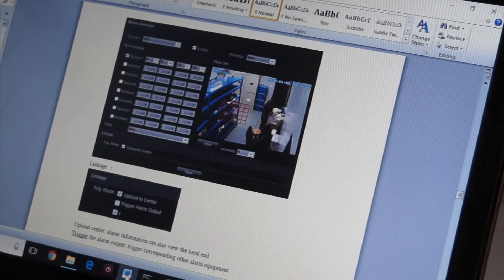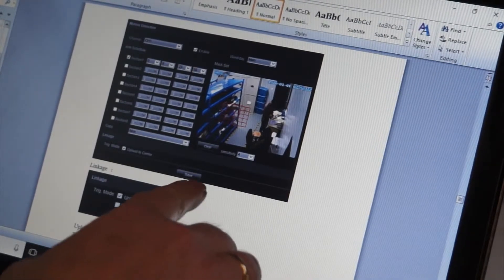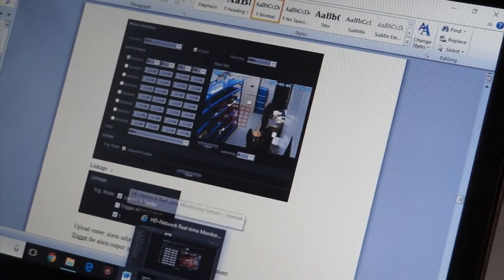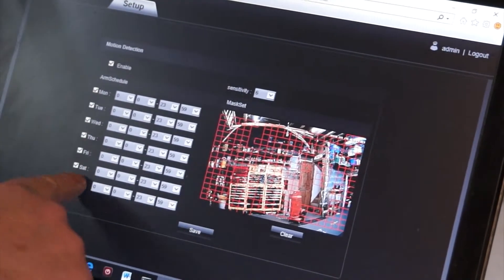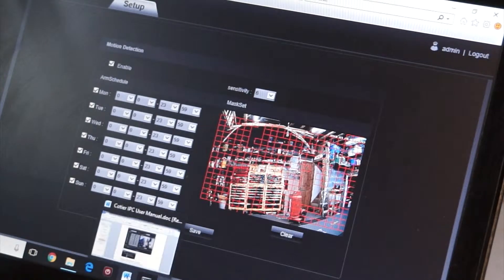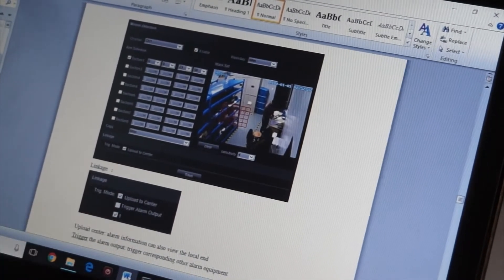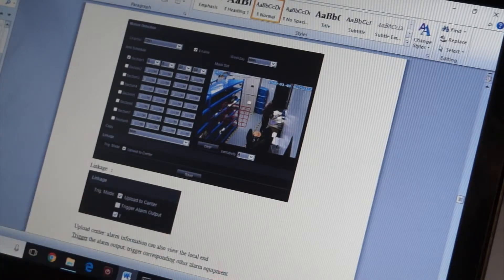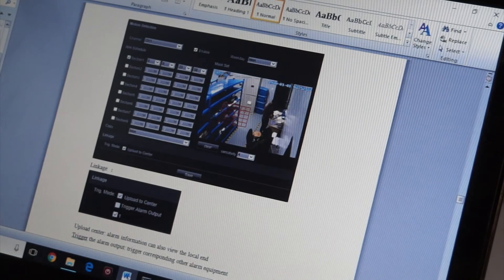POE Camera software issue